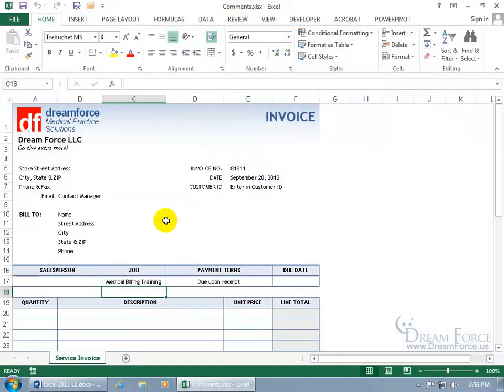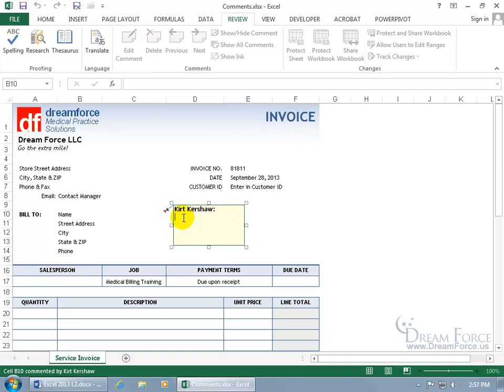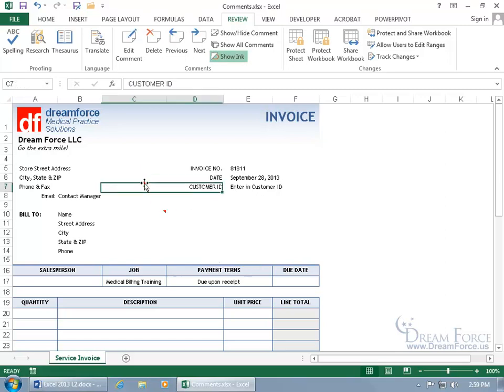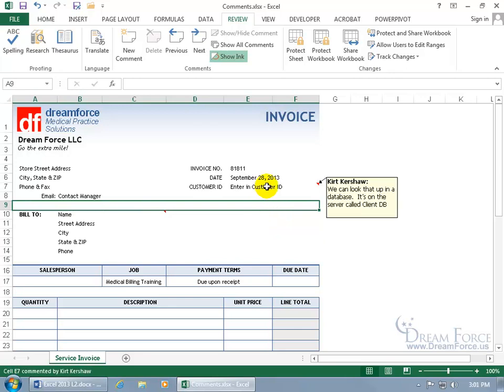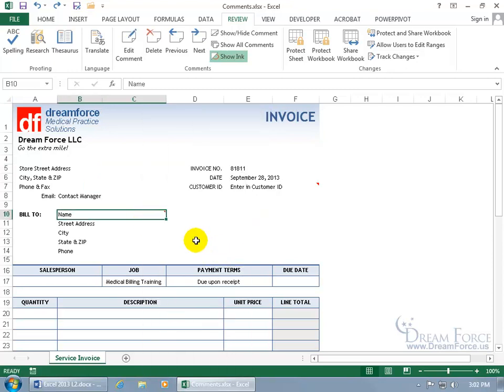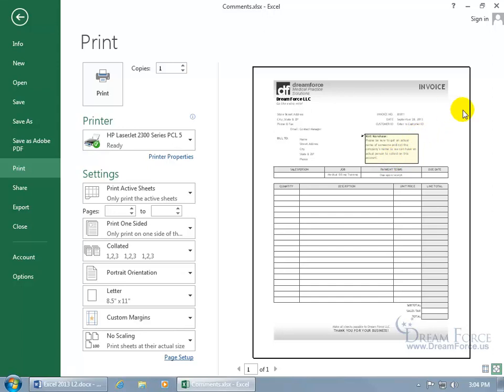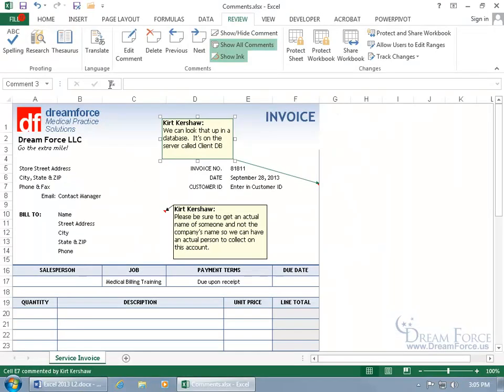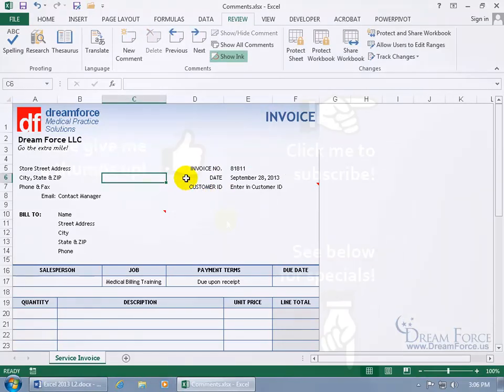Microsoft Excel 2013: Comments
Microsoft Excel 2013 training video on Comments, and how to insert, delete, modify and format.  Comments are little virtual sticky notes you can insert in a cell or a range of cells.